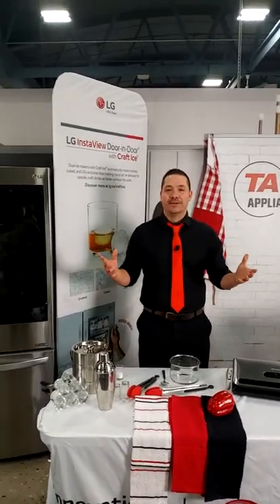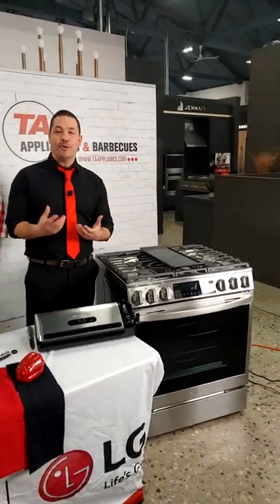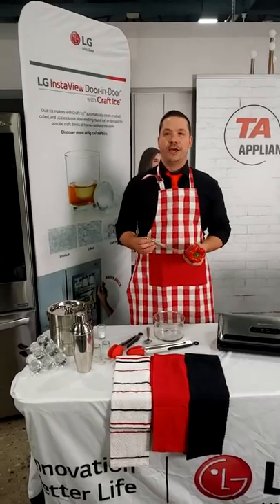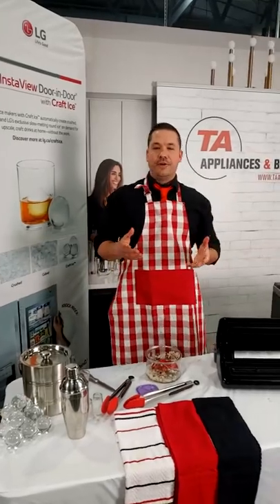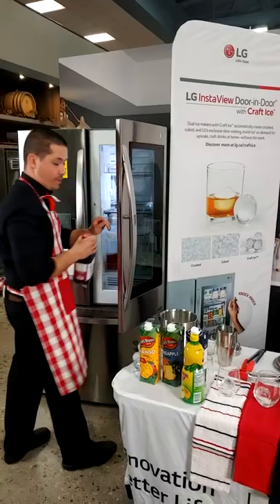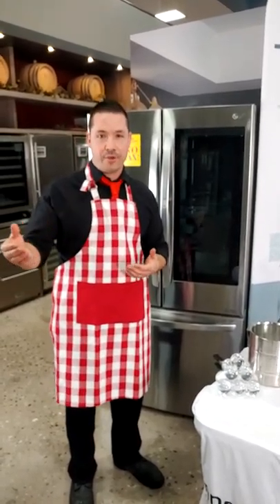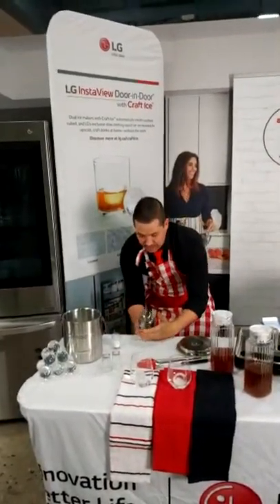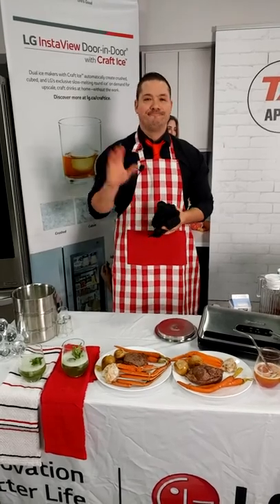LG InstaView Mocktail Shake up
LG presents the InstaView Mocktail Shake-Up at the TA Appliances Home Show Savings Event!